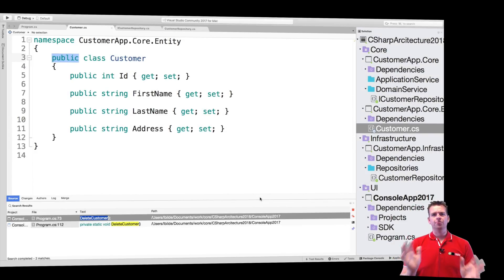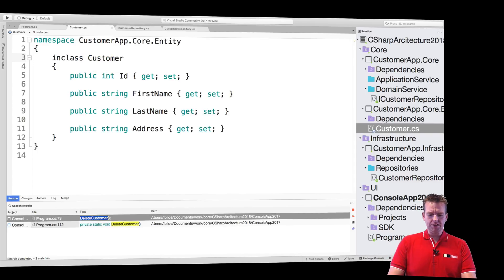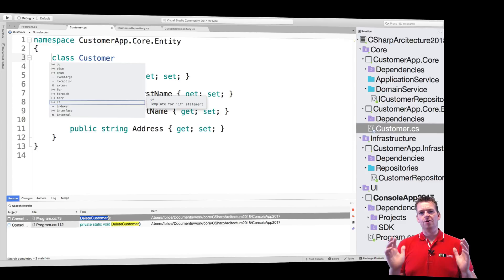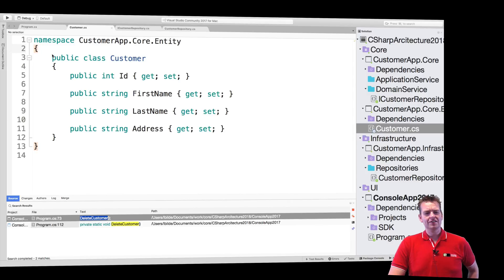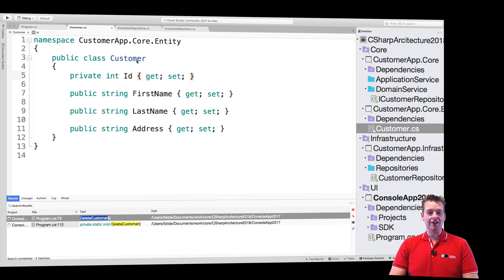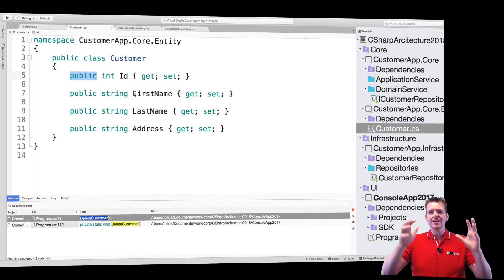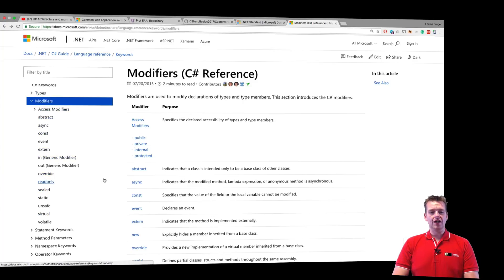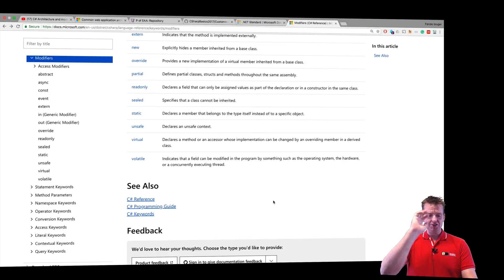C# Clean Architecture and more with NET Core 2018 | S2P13 | Access modifiers and keywords in DotNet